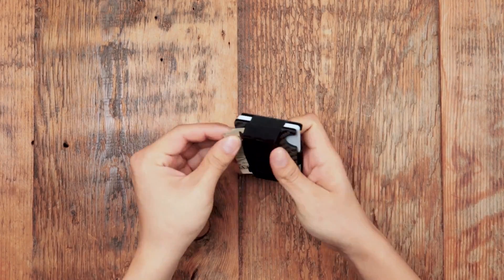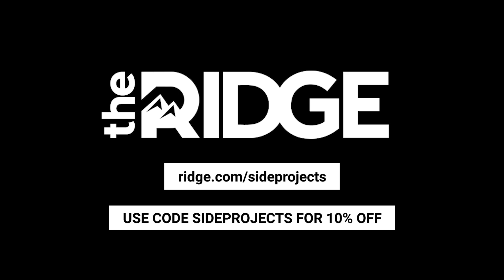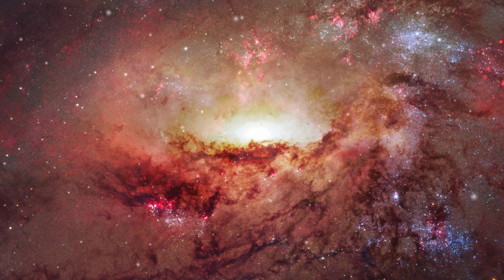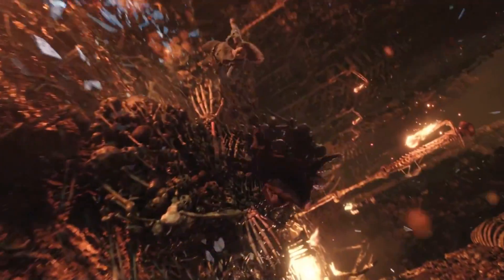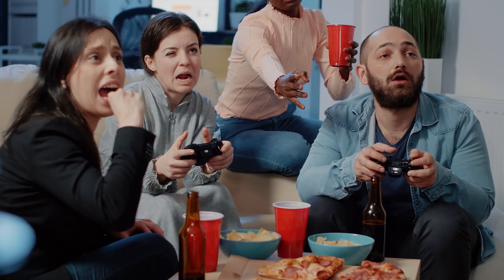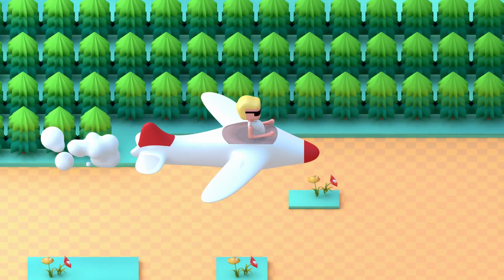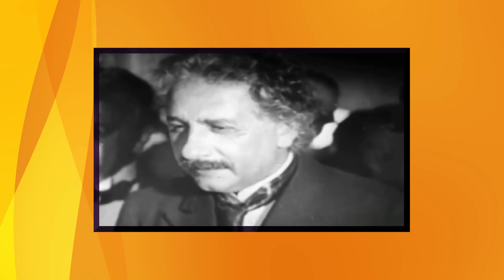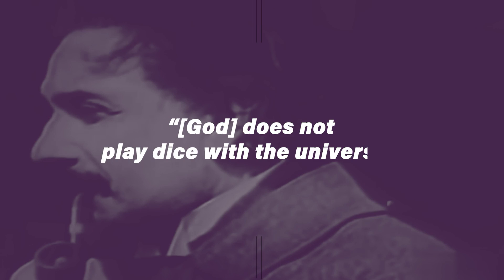Scientific Theories that Can Never Be Proven True